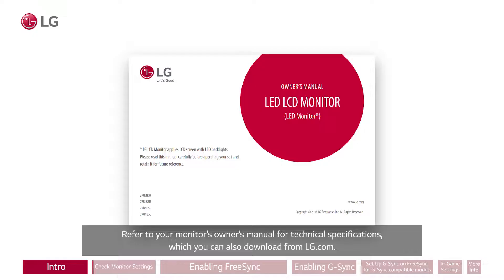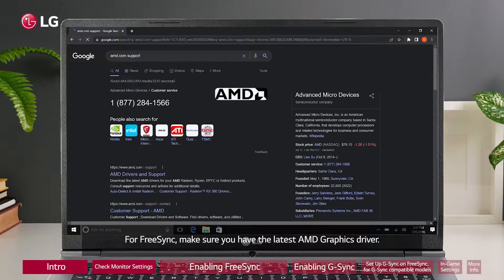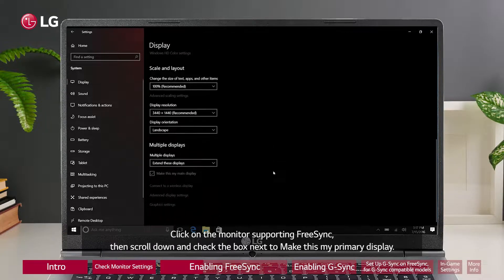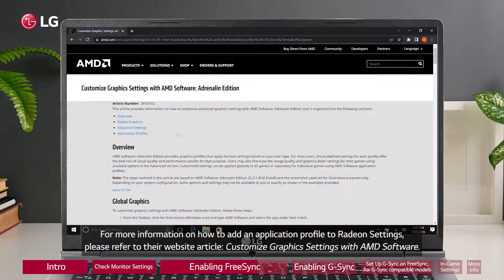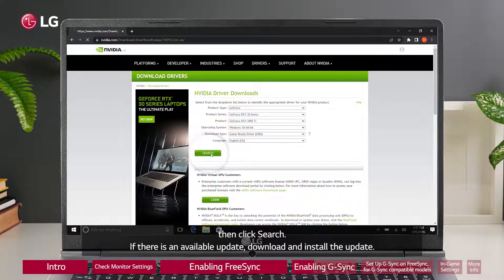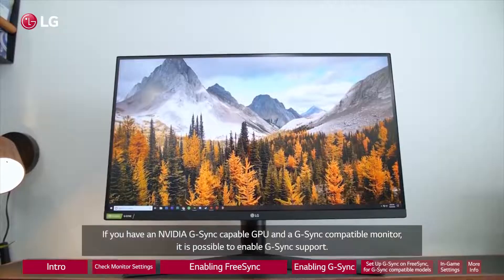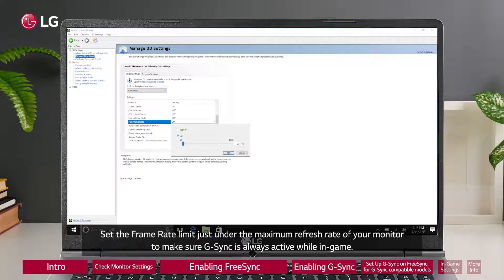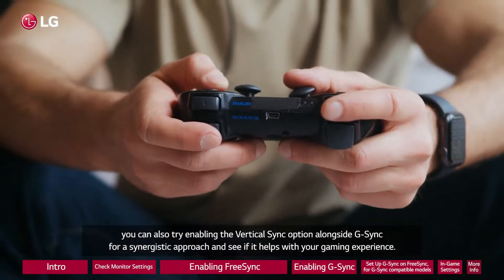Monitor LG | Come attivare FreeSync e GSync sul monitor LG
Video guida per come attivare e modificare FreeSync e GSync sul monitor LG

00:00 Introduzione
01:01 Controllo Settaggi Monitor
01:58 Attivazione FreeSync
03:52 Attivazione G Sync
04:51 Settaggi
05:30 Settaggi Giochi